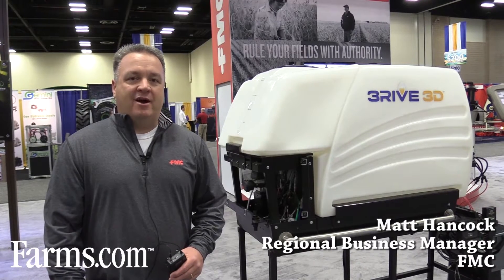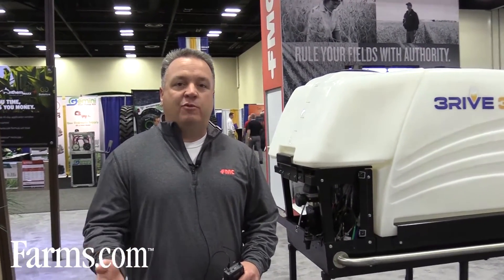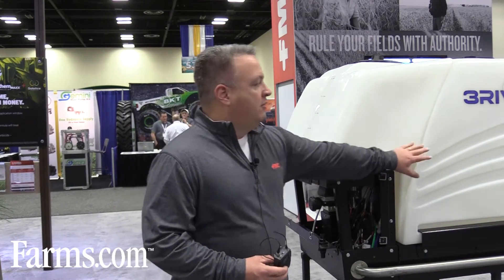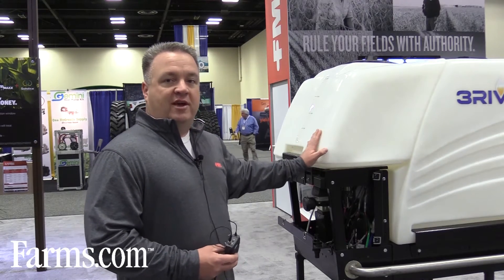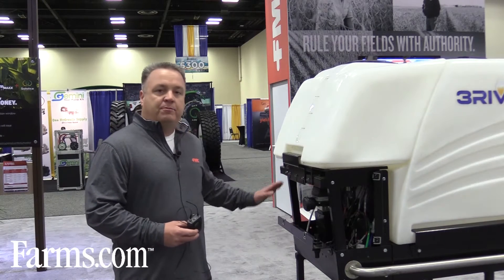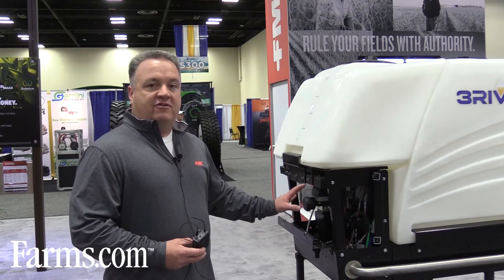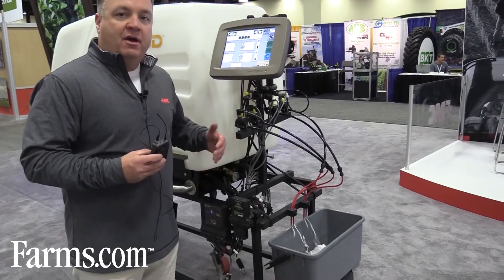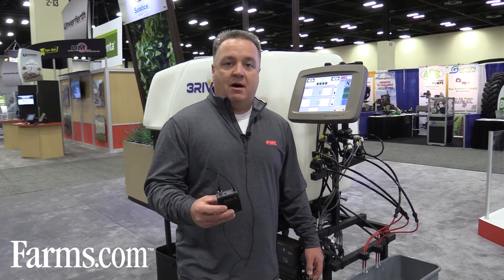A new way to deliver crop protection products for seedling defense and yield enhancement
Matt Hancock, Regional Business Manager at FMC, tells us about their 3RIVE 3D application technology that integrates formulation technology, application technology and active ingredient to efficiently cover more ground in less time.